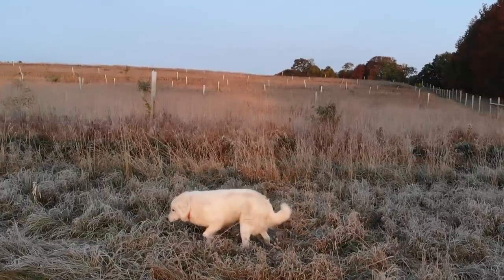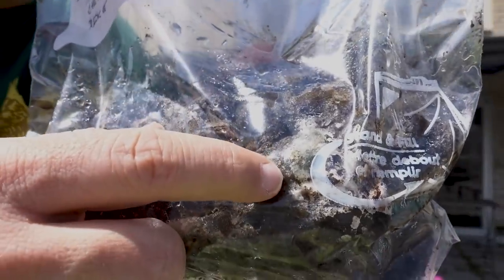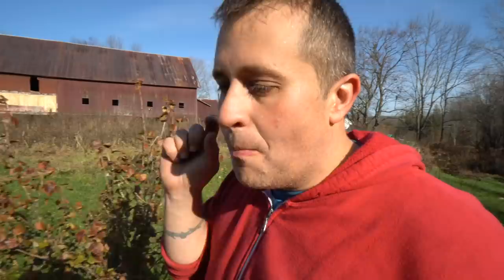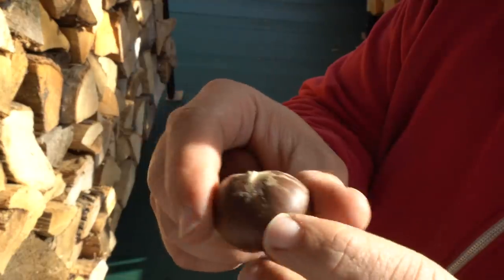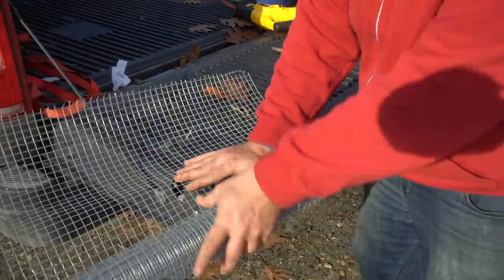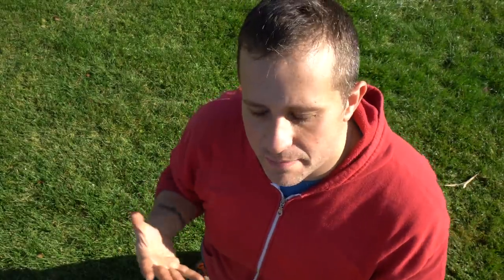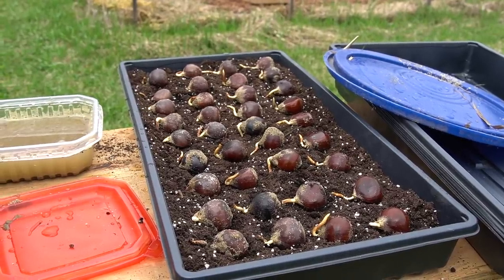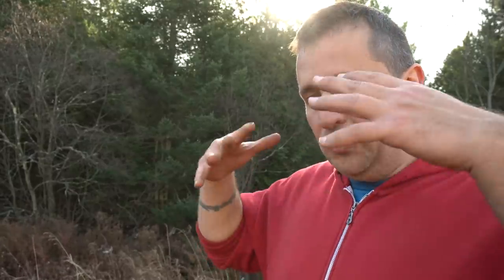Grow Chestnut Trees the Easy Way with a Humble 5 Gallon Bucket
Here's a comprehensive guide on the cheapest and easiest way to start hundreds of chestnut tree seedlings from seed. All it takes is a 5-gallon bucket, sand, and a little hardware cloth. I start hundreds of chestnut trees with this method each year for orchards, food plots, and permaculture projects. This method is better than the refrigerator method for stimulating cold stratification.